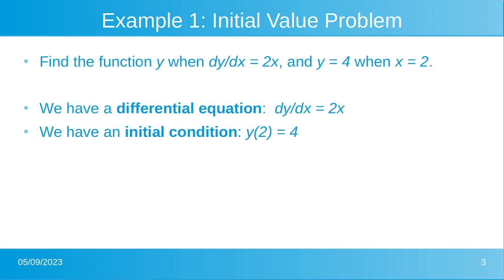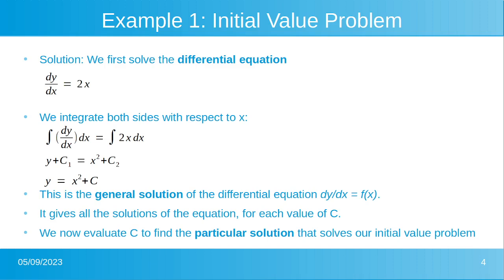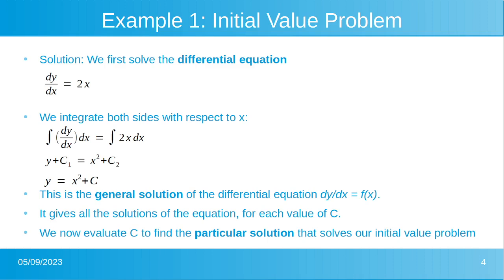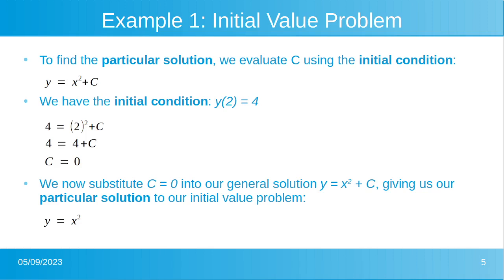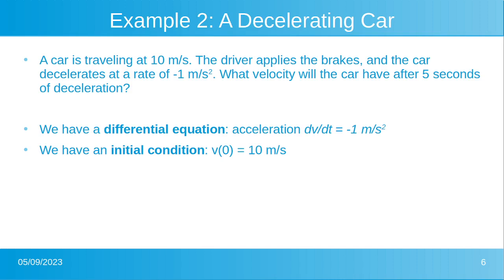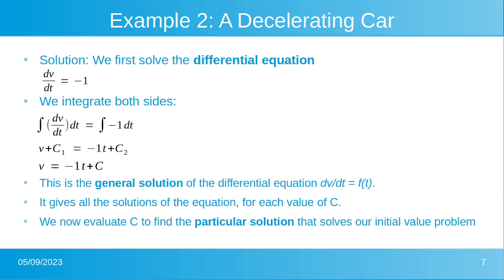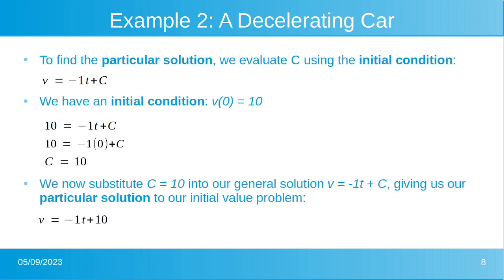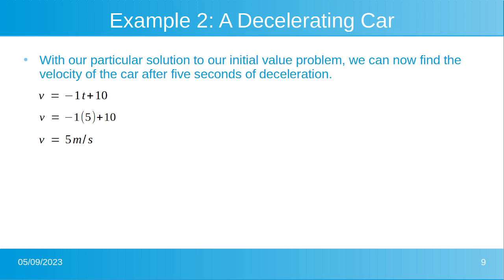4.4 Integration: Initial Value Problems Explained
0:00 Introduction
0:47 Example problem and solution 1 explained
6:09 Example problem and solution 2 explained: A decelerating car
11:55 Summary

In this video I discuss initial value problems, and I work through some examples of solving initial value problems using integration.